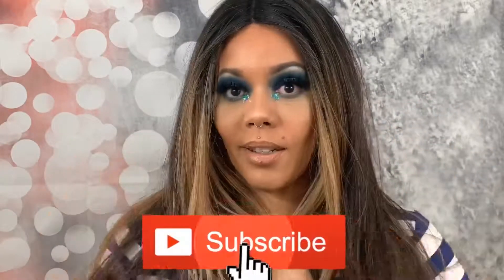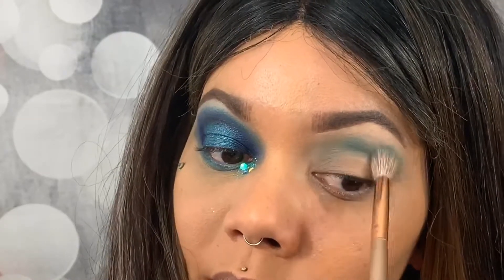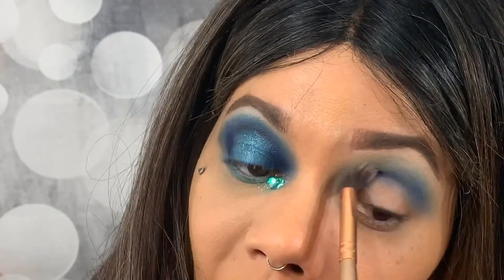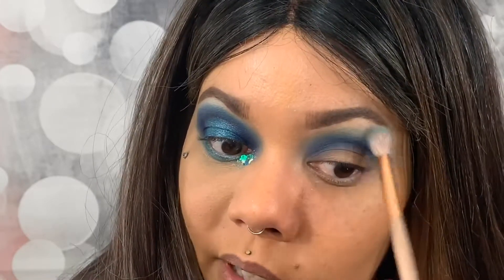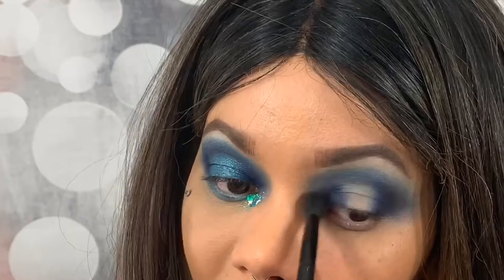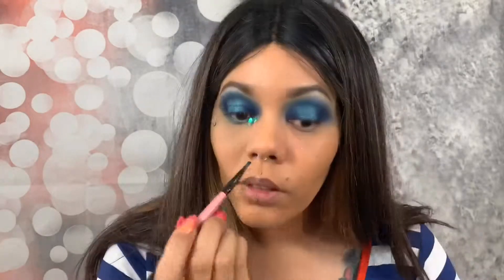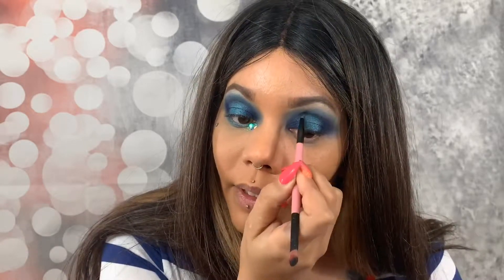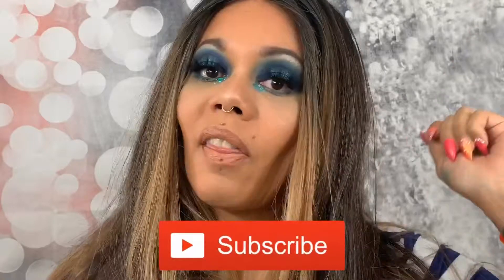FOLLOWERS SHOUTOUT FRIDAY | CHALLENGE | TUTORIAL | RECREATION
Hi my pretties! Welcome to Followers Friday! Every Friday i choose an ig follower to showcase and shoutout while I attempt to recreate their look! ENJOY!

Go check out her IG: @muatyana

💵 If you shop online you need to use Ebates! You get cash back from all of your purchases . Ulta, Sephora, EBay, Amazon and much more!